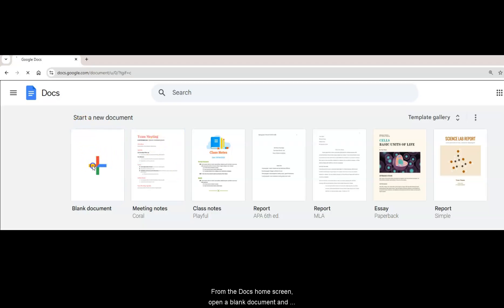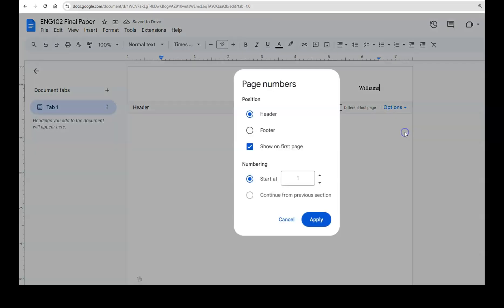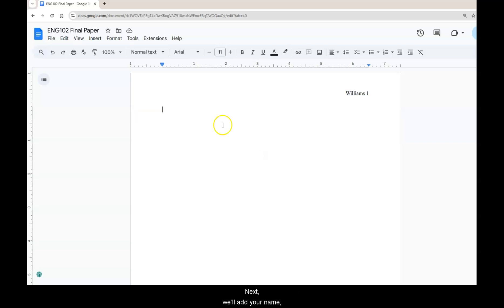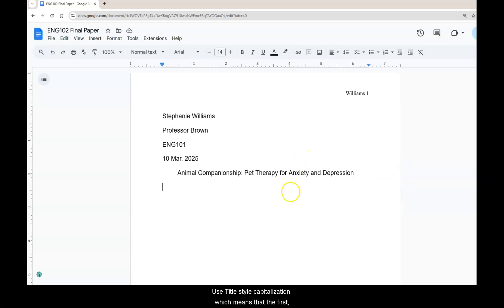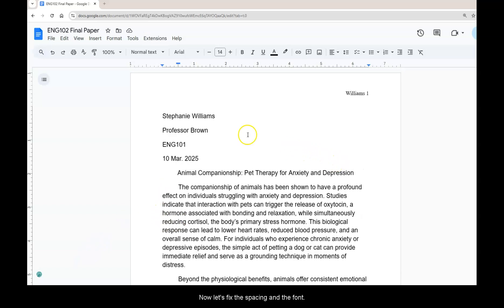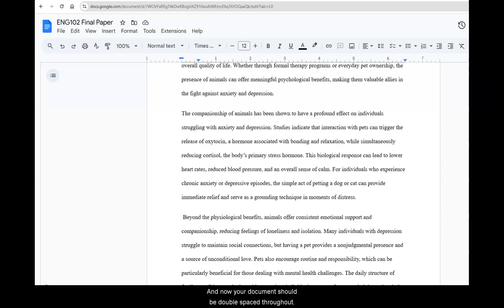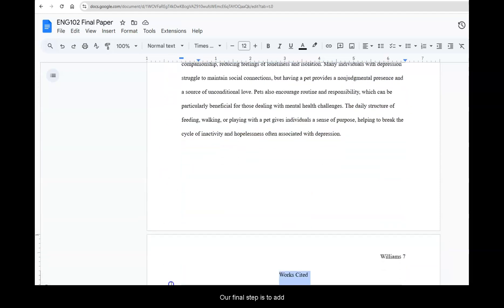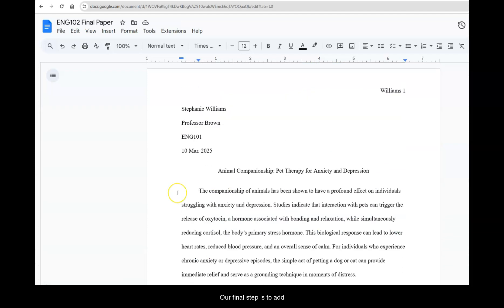MLA Paper Formatting in Google Docs 2025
This video provides a step-by-step guide on how to set up your paper in MLA format using Google Docs.